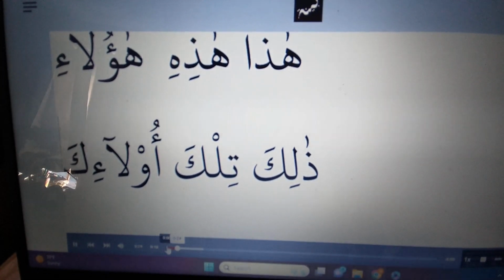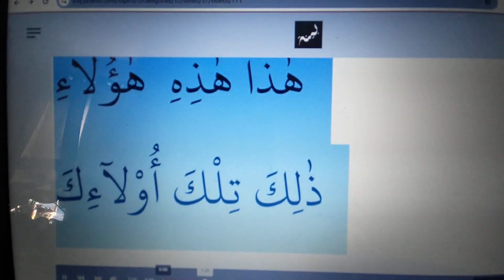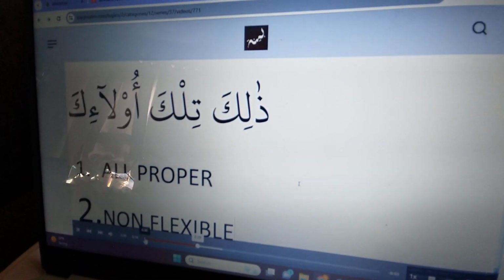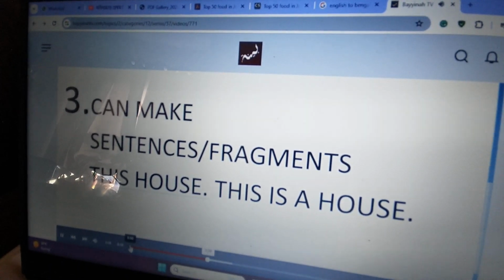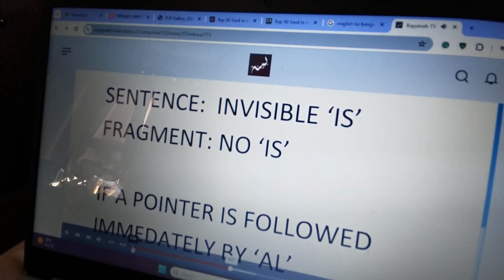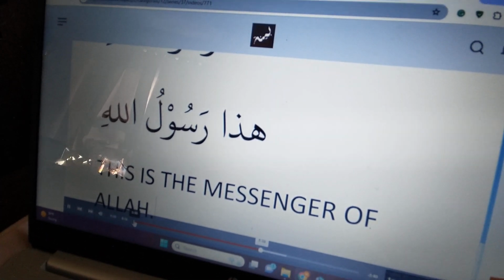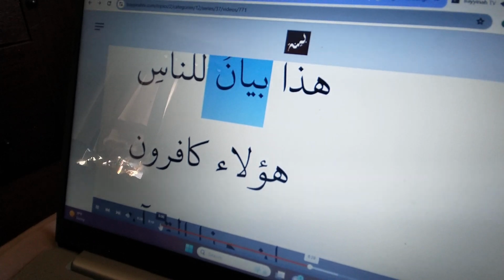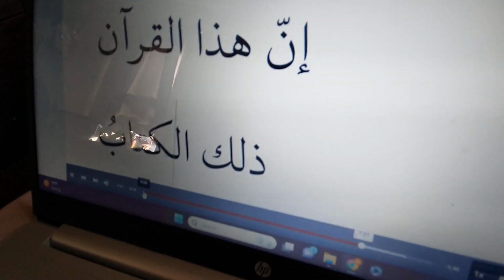Learning Quranic Arabic from Bayyanah Tv